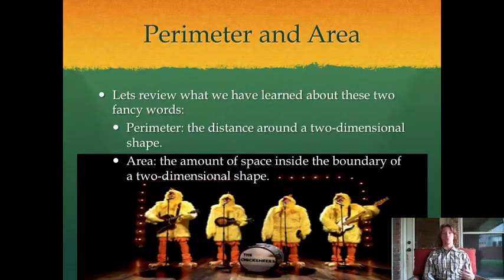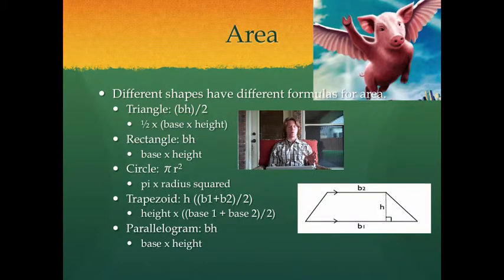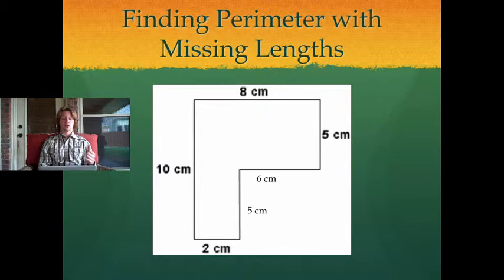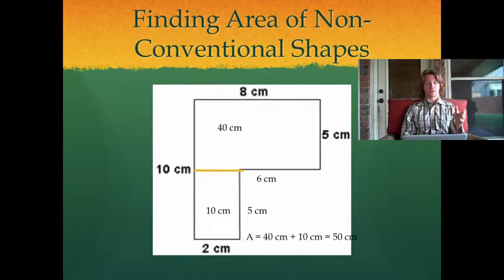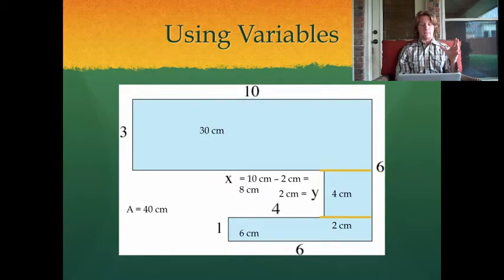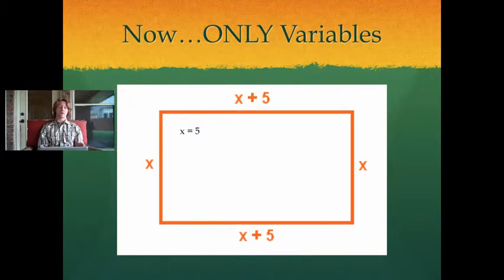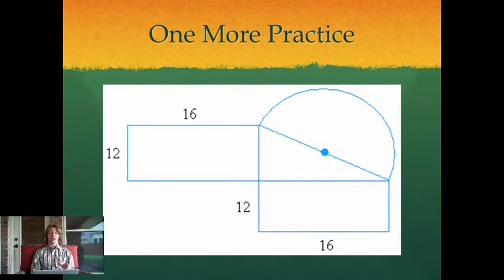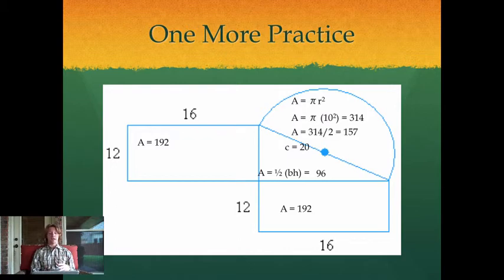Welcome to the Farm Lesson Video